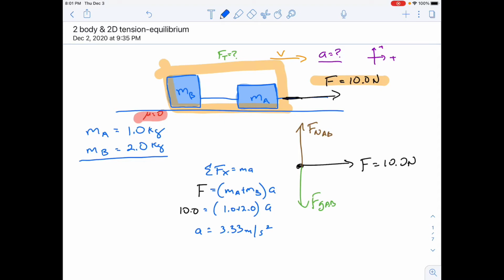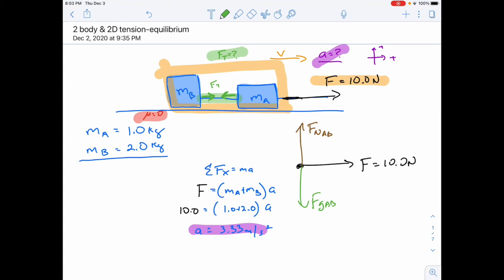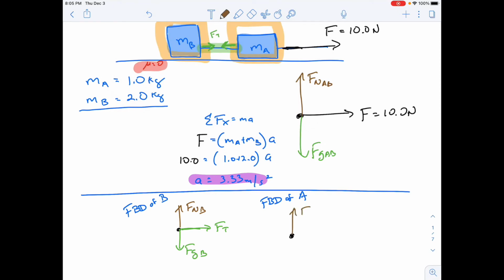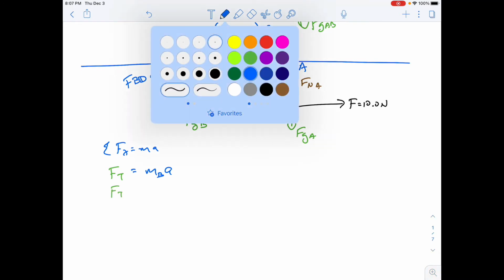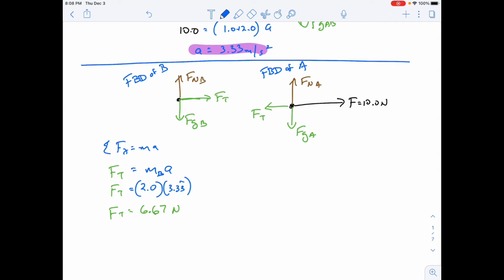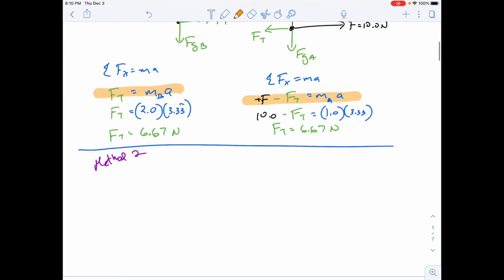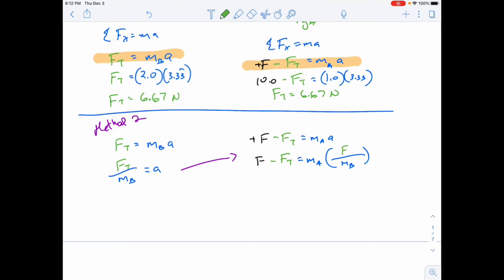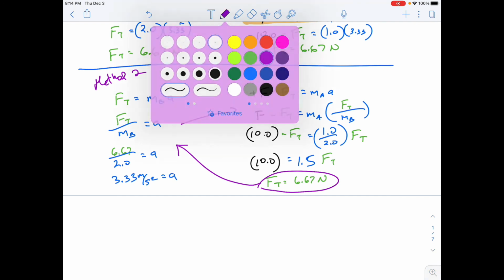Two body problems, part 2